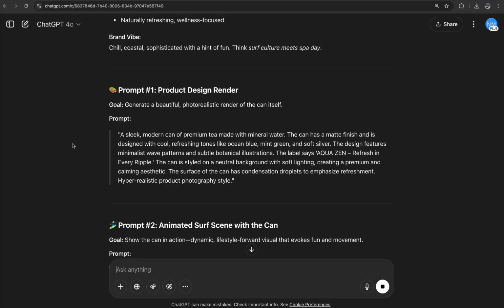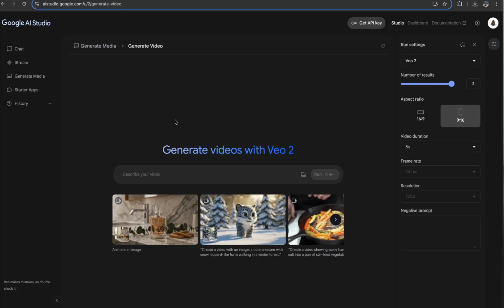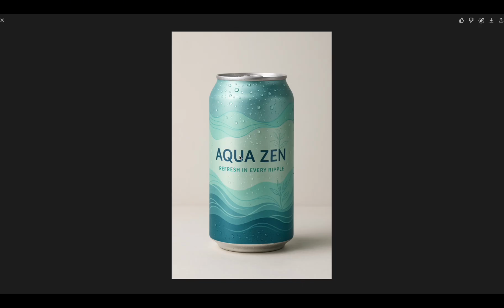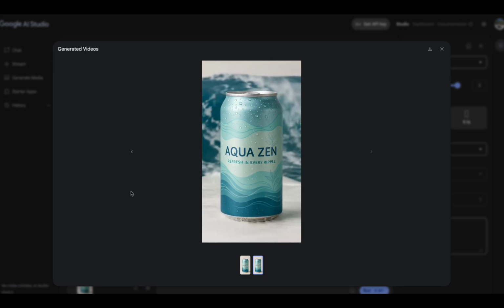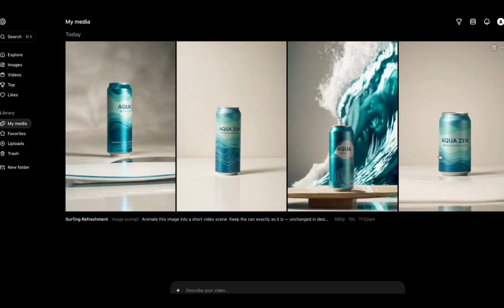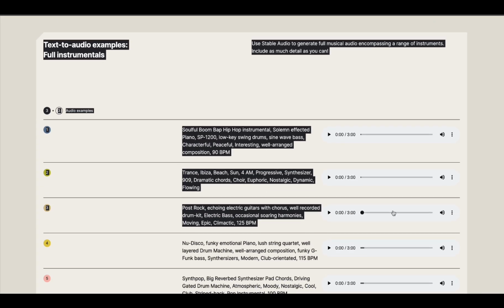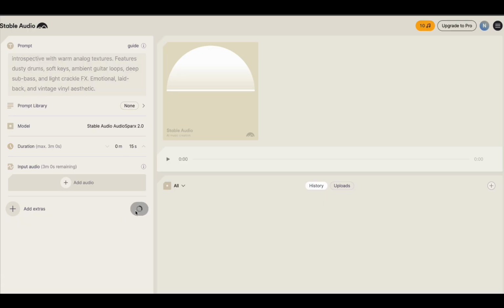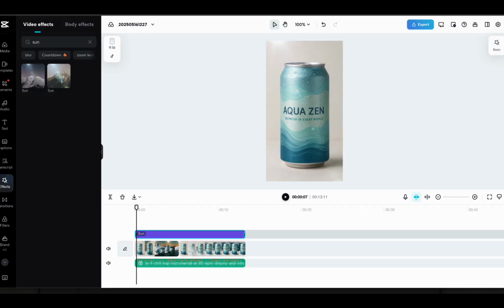Create Amazing Product Ads with FREE AI Tools | Full AI Advertising Tutorial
Learn how to use Google Antigravity and AI agents to save time, improve SEO, create better content, and automate repetitive marketing tasks. Beginner-friendly, step-by-step lessons. No coding required.

🎬 I made a full product ad from scratch using only FREE AI tools — no crew, no camera, no budget.

This is AQUA ZEN, a fictional tea brand brought to life with 100% generative AI: design, animation, music, and voiceover.

If you're a marketer, creator, or entrepreneur, this is what product advertising looks like in 2025.

🛠 Tools I Used – All FREE or Freemium:
Sora by OpenAI (Image-to-Video Animation)

✨ What You’ll See in This Video:

AI-generated product design and branding
Surfing tea can animation made with image-to-video tools
High-quality voiceover with ElevenLabs
Chill hip hop soundtrack created using AI
All visuals generated — no stock footage used

Work with us Narmedia.io